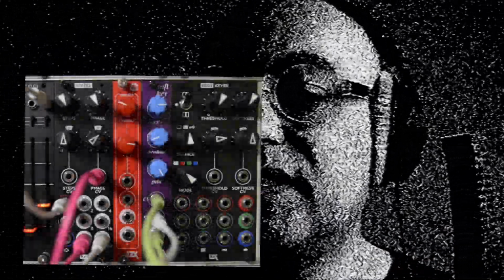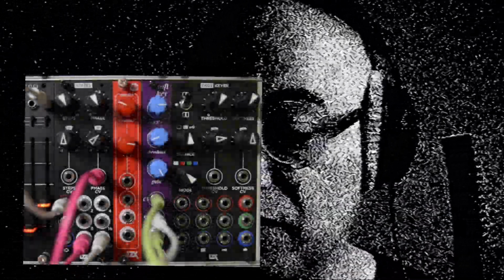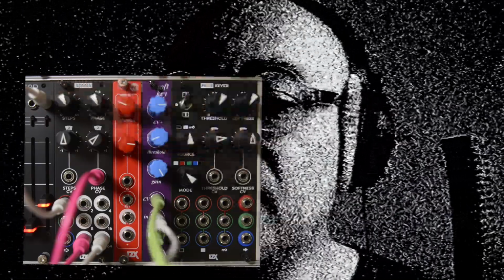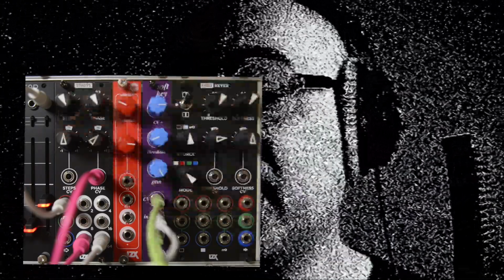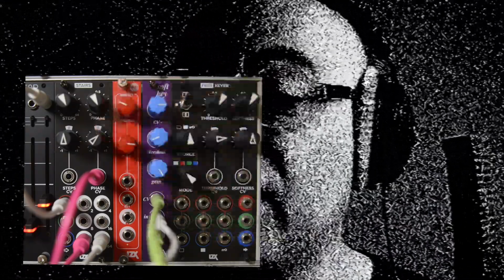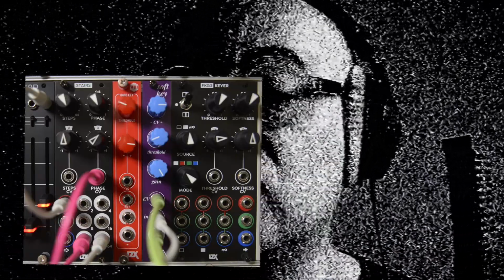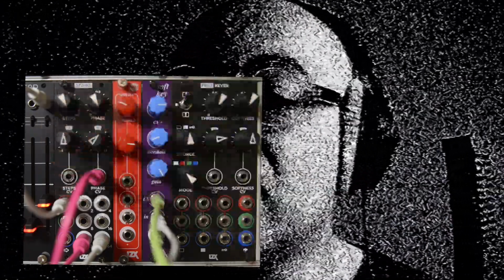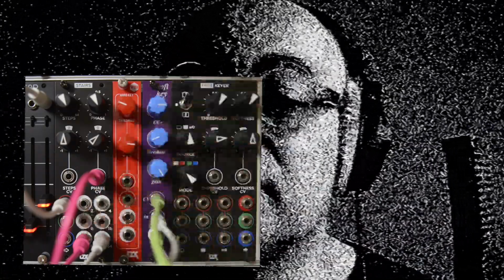White Noise Tutorial using LZX Stairs 2025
This video looks at video rate white noise generation in an LZX video synthesis system in 2025.
War of the Ants is no longer available and Reverse Landfill's Snow isn't easy to come by so here is a way to generate video rate white noise using an LZX Stairs module, a keyer and a 1.25 volt fixed voltage source.

There is a sister video demonstrating how to do the same with the LZX Staircase module.